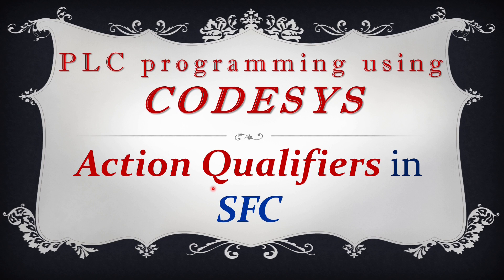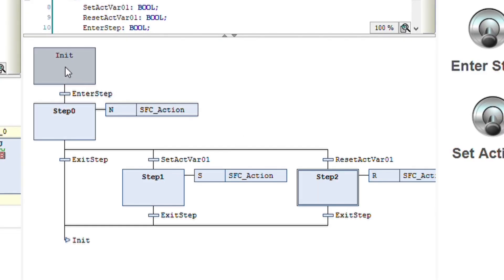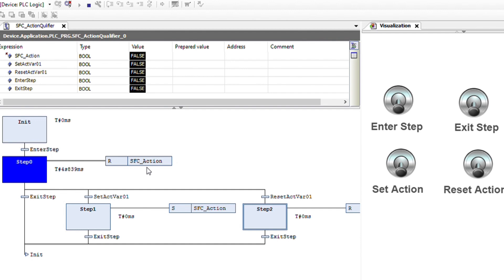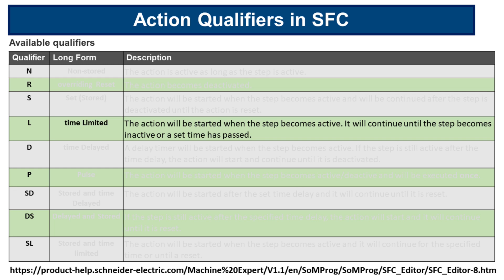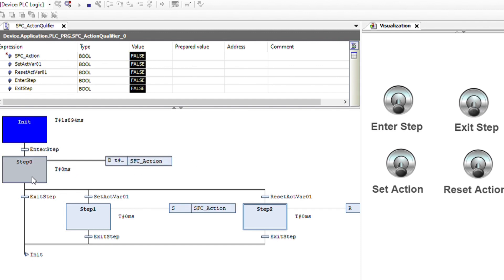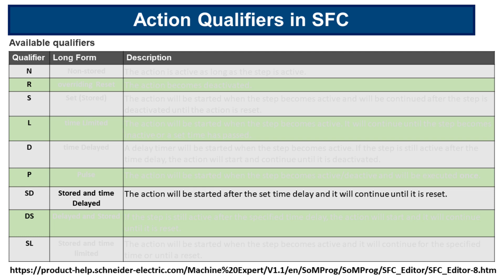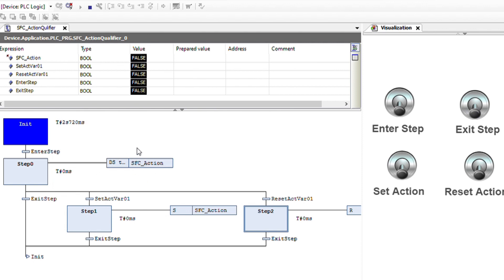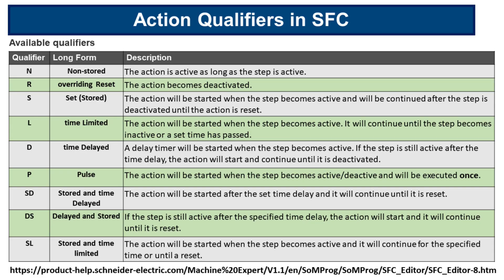CODESYS: SFC Action Qualifiers - PLC SFC IEC actions - IEC61131-3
In this video, you will learn about the SFC action qualifiers which are used for IEC actions and determine how an action should be executed.
Please let me know if you have any questions. I hope you enjoy watching this video and find it useful.
TIMESTAMPS:
00:00 Action Qualifiers in SFC
00:15 N
02:55 R
03:47 S
04:43 L
05:41 D
06:33 P
07:55 SD
08:40 DS
09:50 SL
11:10 Thanks for watching!